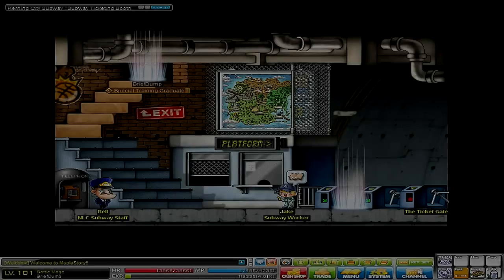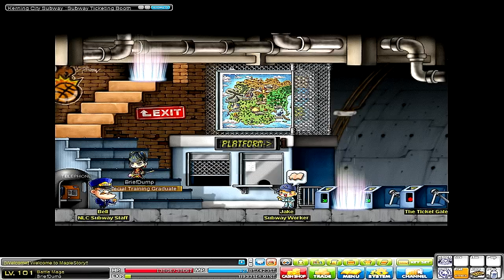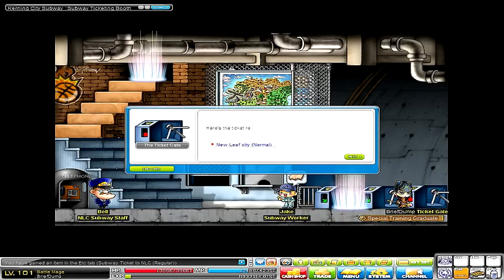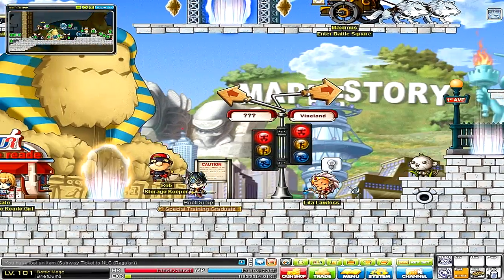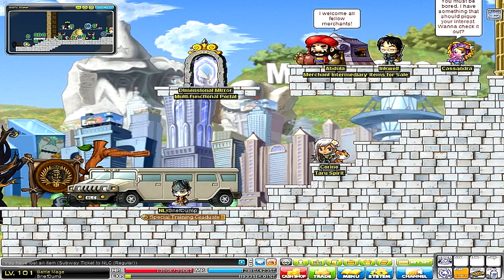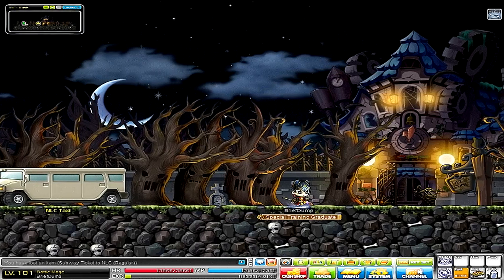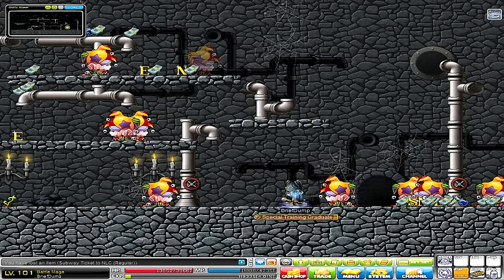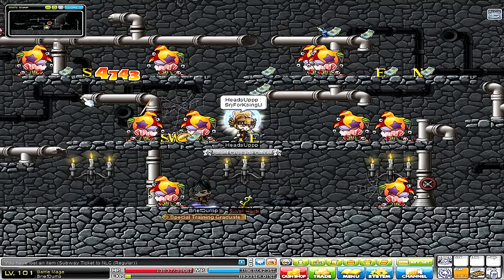How to Get to Twisted Jesters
Post Big-Bang/Chaos

A video on how to get to Twisted Jesters in New Leaf City